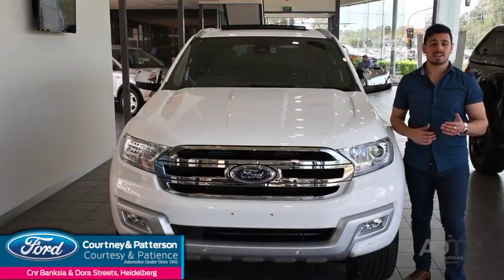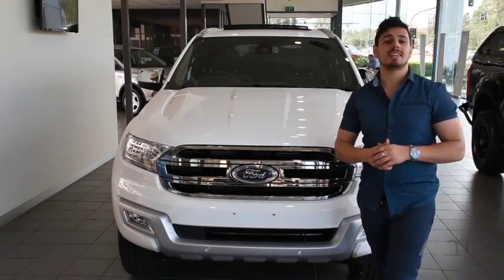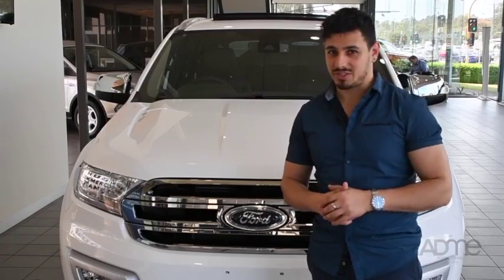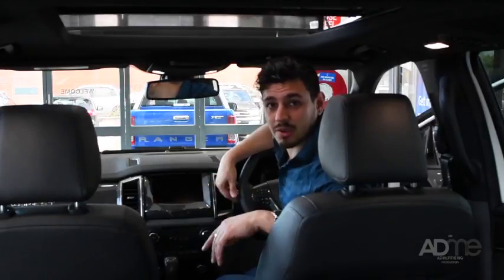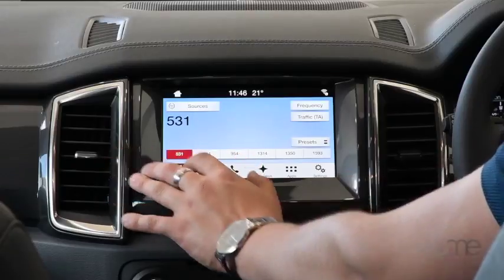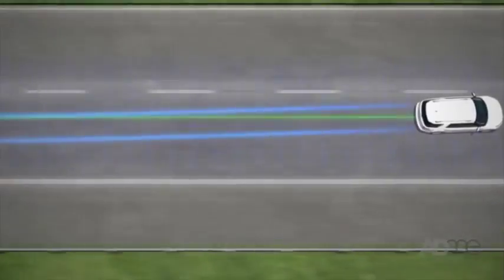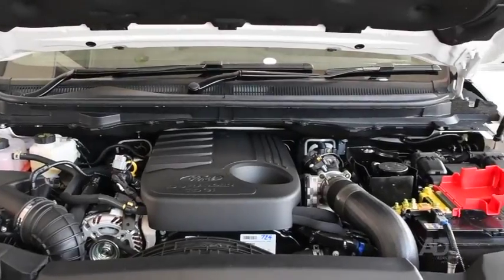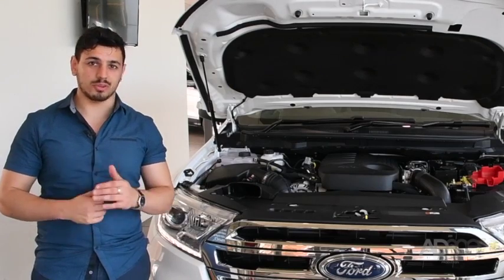Courtney & Patterson Ford Everest Walk Around